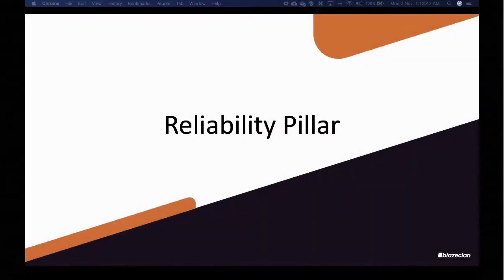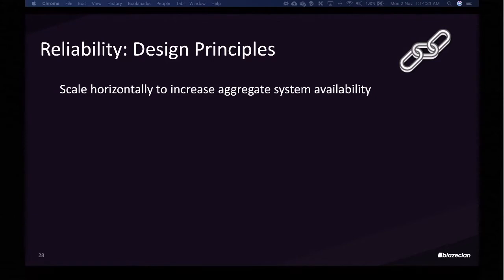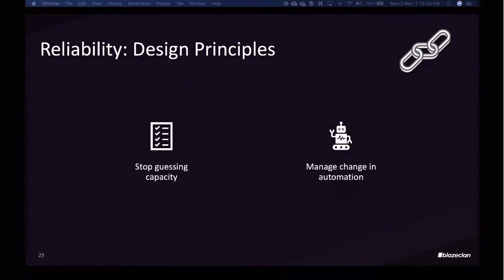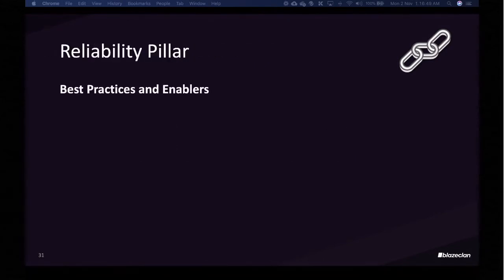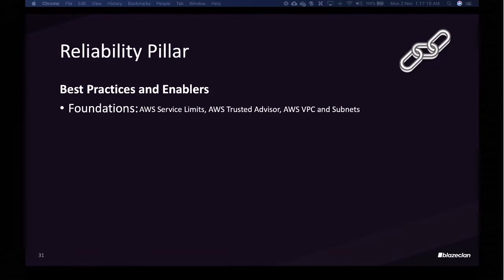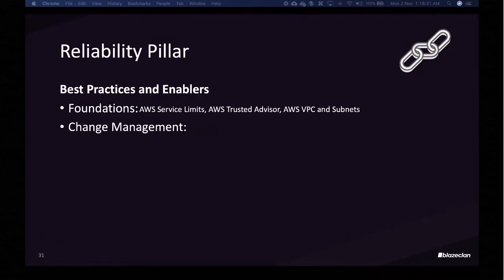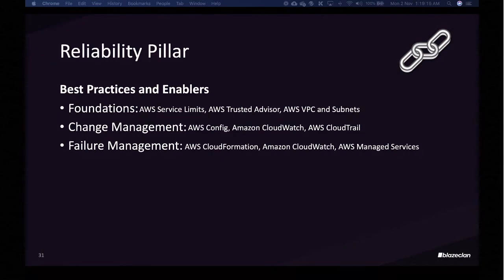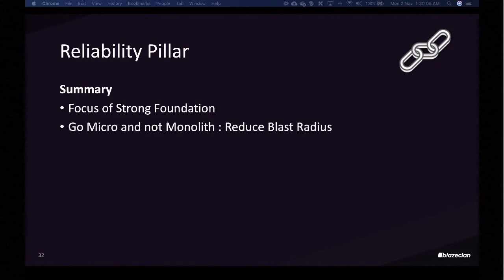Well Architected Framework - Reliability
An overview of Reliability Pillar and its Design Principles